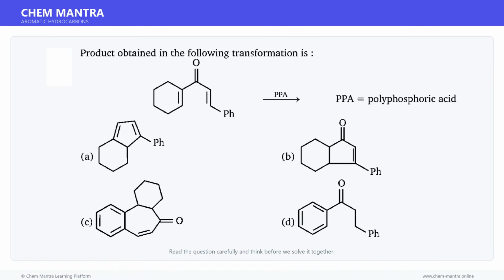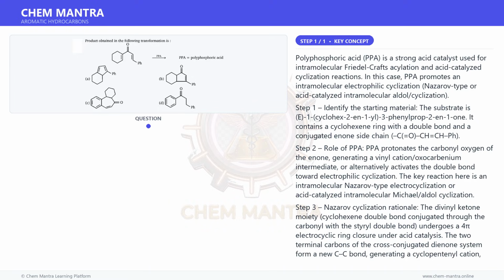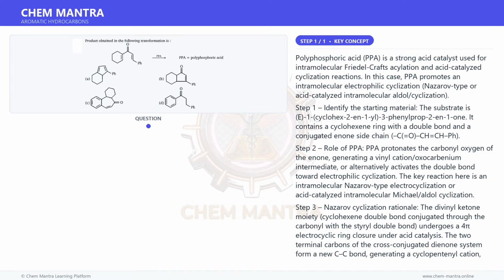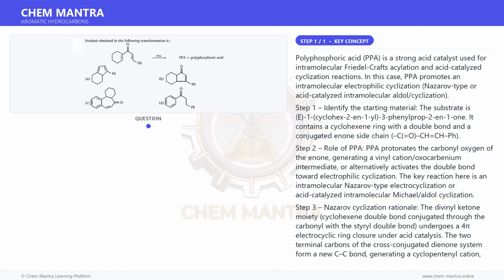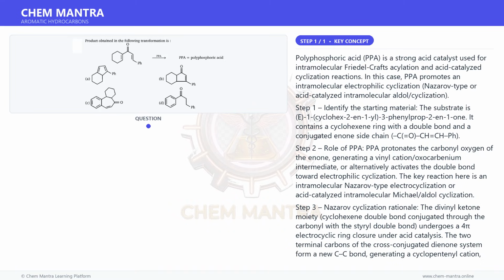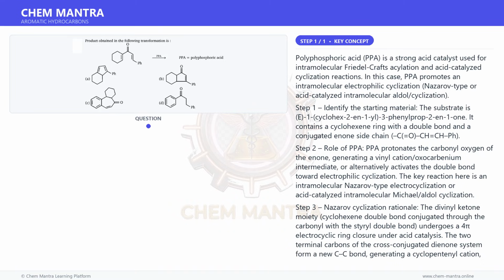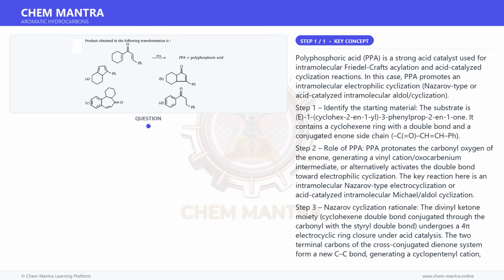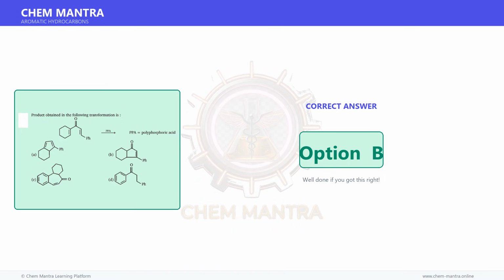Polyphosphoric acid (PPA) is a strong acid cat | Aromatic Hydrocarbons | JEE Chemistry | Chem Mantra